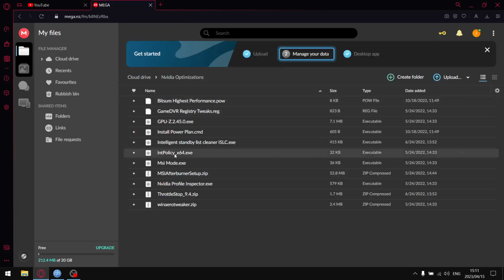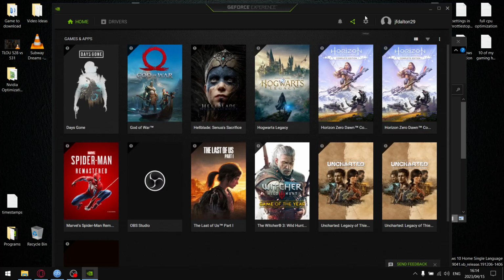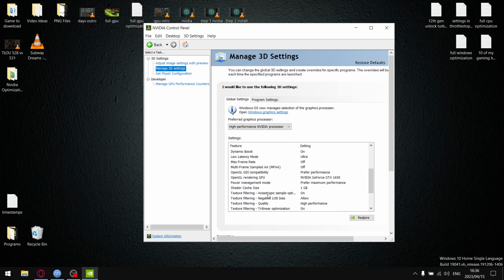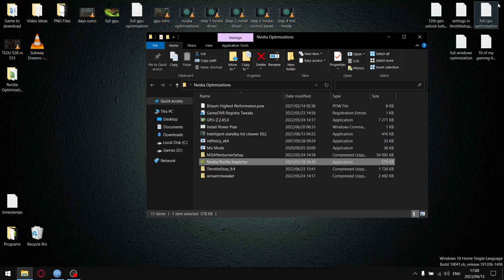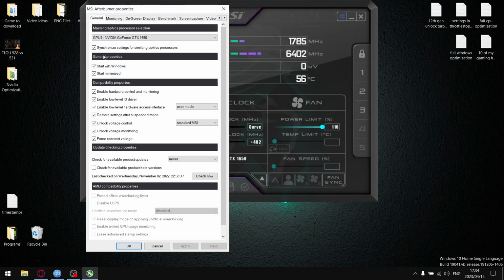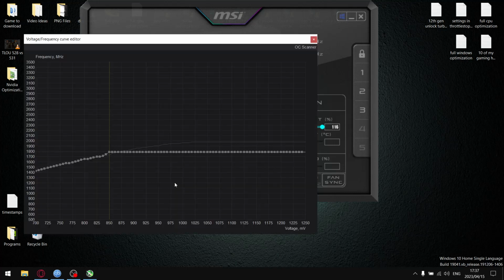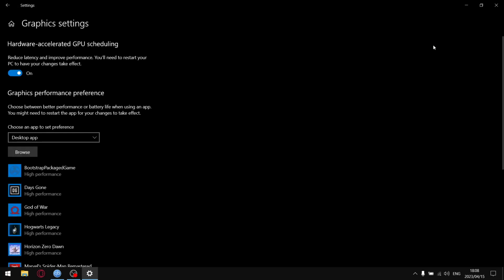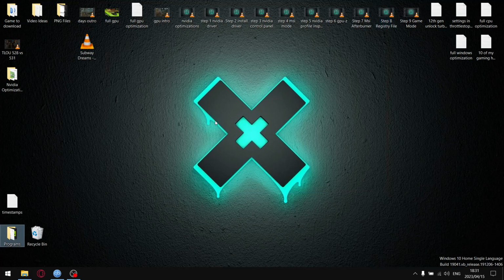Full GPU Optimization Guide | Best gaming performance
00:00 Intro
01:04 Mega Upload Folder
01:53 Step 1 Download driver
03:01 Step 2 Install driver
05:26 Step 3 Nvidia Control Panel
08:37 Step 4 Msi Mode
09:47 Step 5 Nvidia Profile Inspector
10:58 Step 6 Gpu-z
12:37 Step 7 Msi Afterburner
18:41 Step 8 Registry Tweaks
19:27 Step 9 Game Mode
20:30 Step 10 Gamebarpresencewrite.exe
23:11 Outro

My Rig:

Dell G15
i5 10200h
16gb ddr4 2933mhz
gtx 1650
1 tb nvme 2500 mb/s